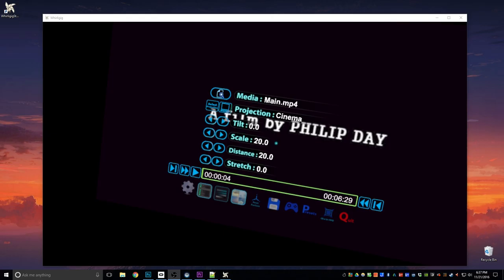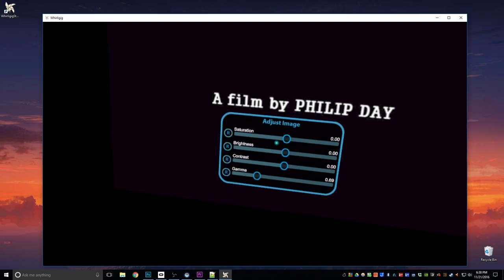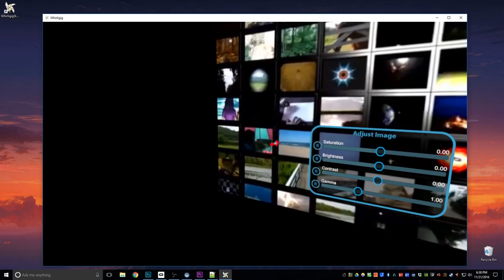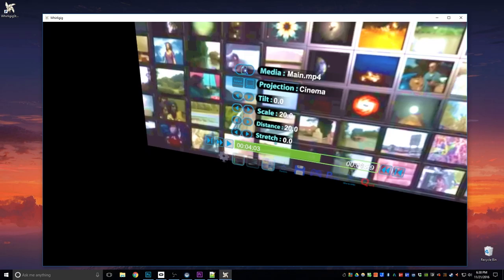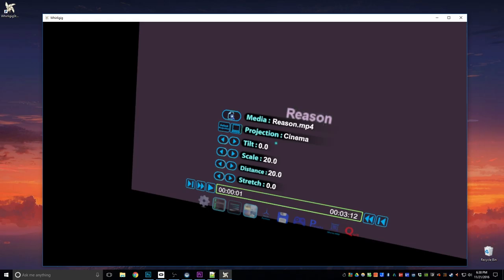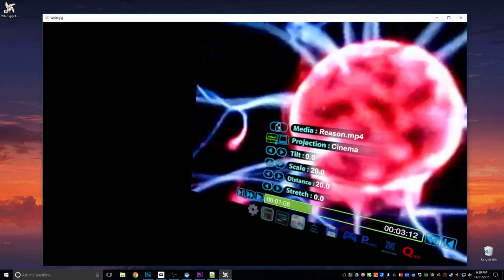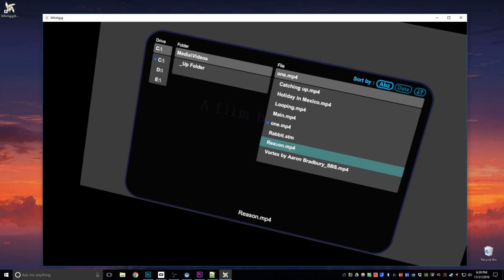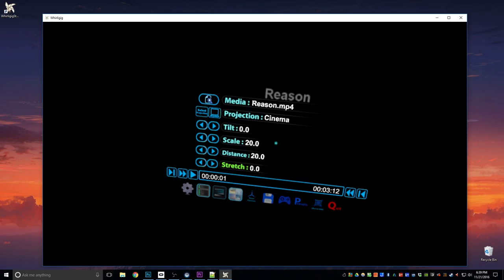Whirligig - Image adjustment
Adjustment of the media saturation, brightness, contrast and Gamma